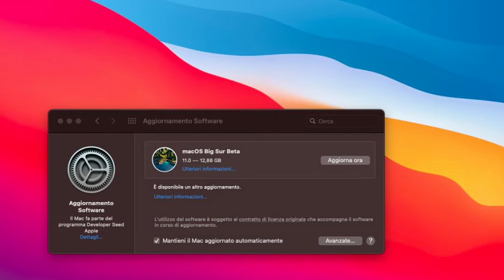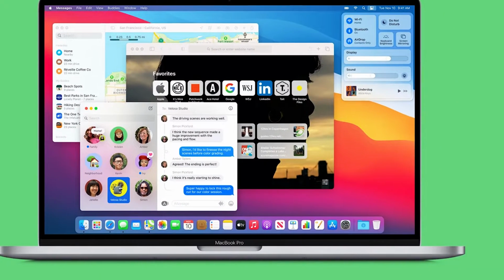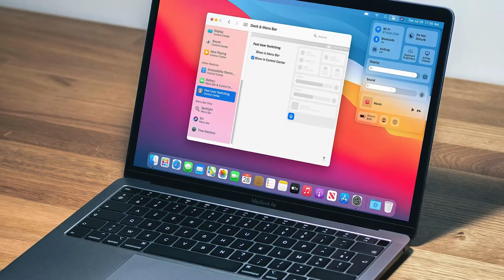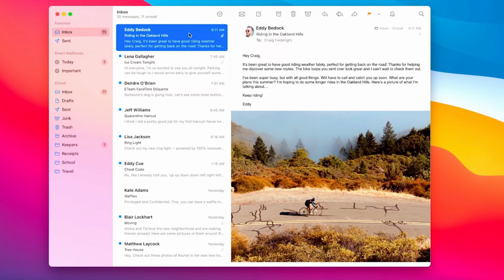Apple macOS 11 Big Sur Review: Should You Update?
Apple's macOS Big Sur is the latest version of its desktop and laptop operating system and the first to support both traditional Intel Macs and the new “Apple Silicon” Macs. Based on a three-month tryout in a series of public betas, Big Sur is quick, stable, impressively good-looking, and packed with subtle and significant improvements to the macOS interface.